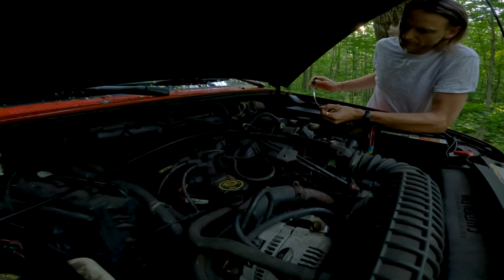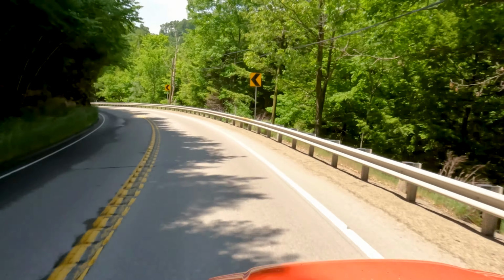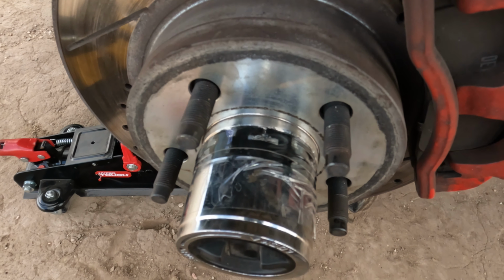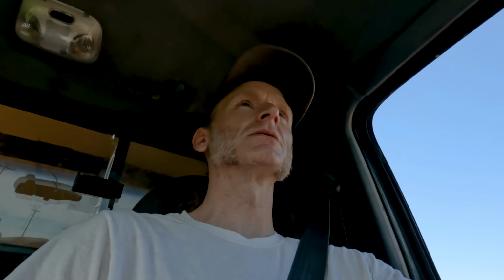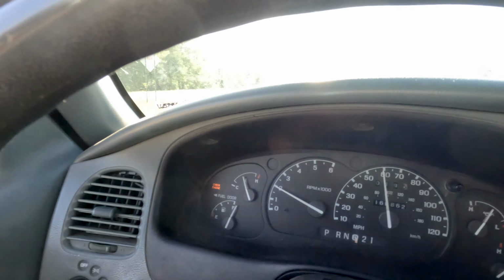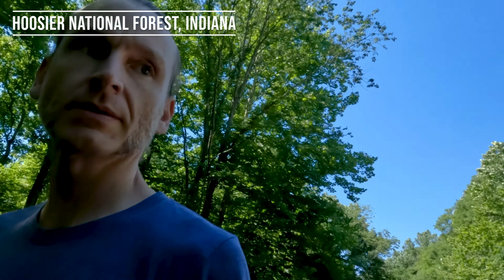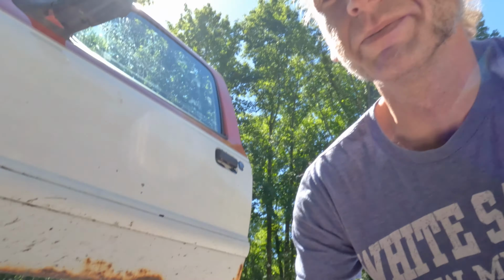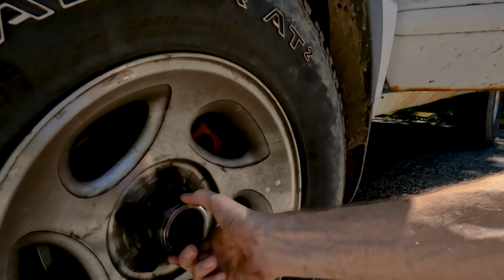The Midwest. Drive it till it Breaks: Episode 5. Flat land, grain elevators, and a very rude deer.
Fifth video in what is turning into a long series about driving my rusty, old, and sadly neglected 1998 Ford Ranger from Upstate NY to Alaska.

Sorry for the delay. It seems that traveling to remote places in an old truck on a tight budget keeps you quite busy, detached and far from places that accommodate editing and uploading videos on youtube. SHOCKED.

In this episode I drive from Wayne National Forest in Ohio, through Kentucky, a short rest stop in Hoosier National Forest in Indiana, then through Illinois to Bethany, Missouri. It's a lot of driving and not much else. Occasional updates on the road interrupted only by a rude deer trying to photobomb a monologue.

Also, some grain elevators.

You will see no interstate highways in these videos. I am trying to make the entire trip on scenic highways, byways and back roads. I will only ever take the interstate if there is no other option, and it will only be shown in the time-lapse. Interstates are boring. Expect quite a bit of driving footage, random exploration, and being subjected to whatever is passing through my head while the camera is on.

Weekly uploads for now. Many more episodes already in the works.

Time-lapses are on hold because I am way behind and there are some issues with corrupt files that need to be addressed.